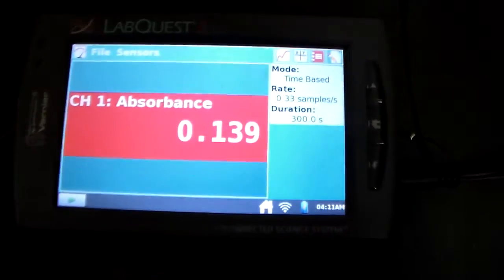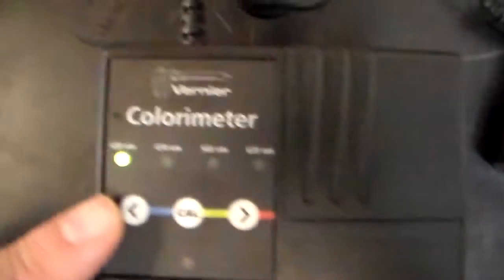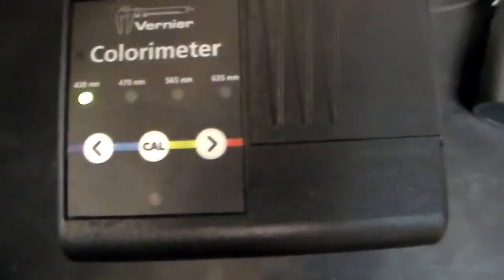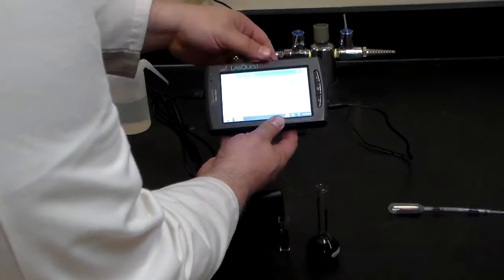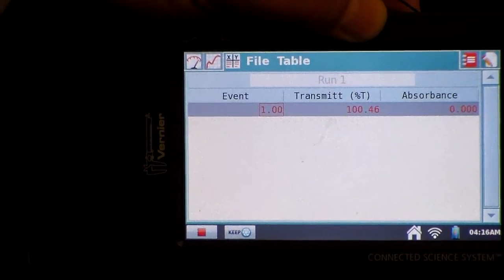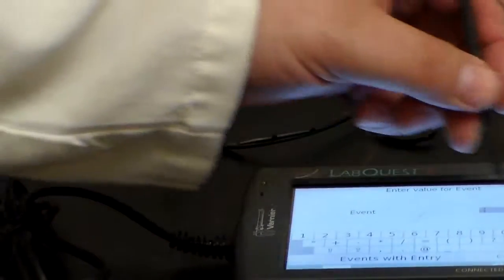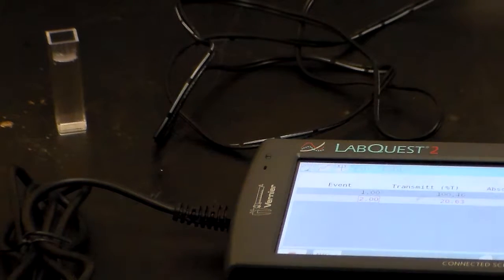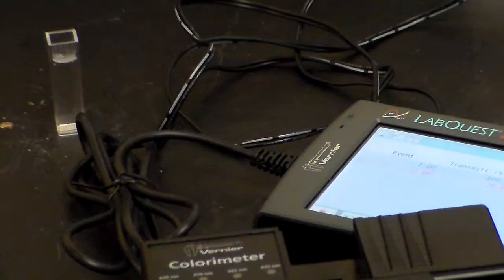Canu H Chem Food Dye Lab Part 1